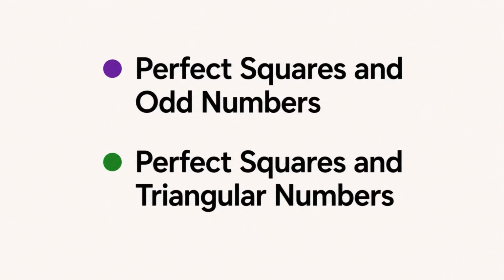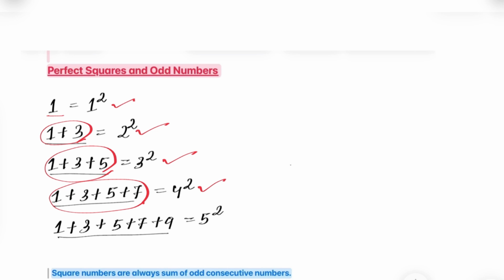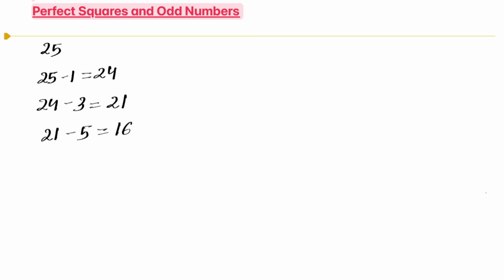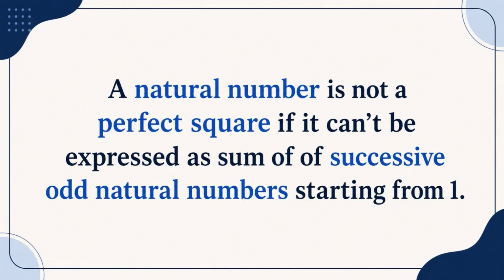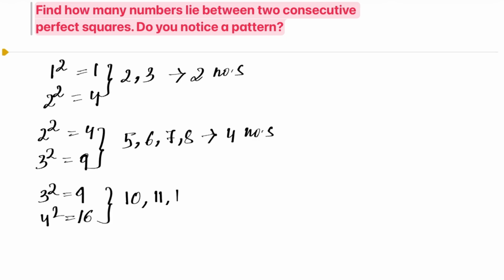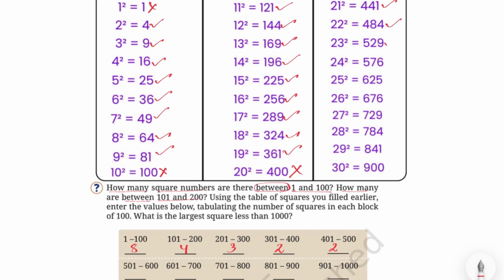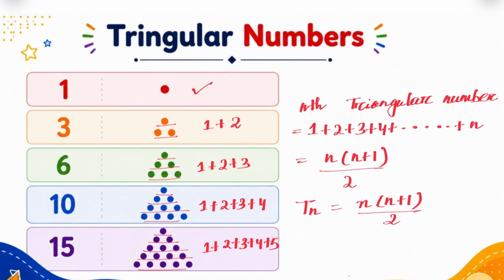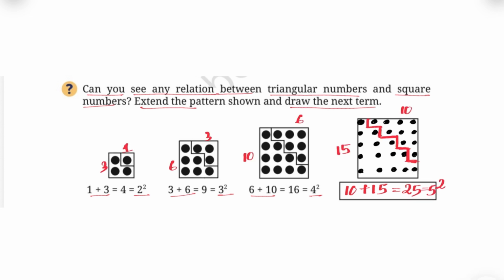A SQUARE AND A CUBE (Class 8: Ganita Prakash) Chapter 1-Part 3 Page Number 5,6&7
📚 Class 8 Ganita Prakash – Chapter 1 | Part 3

In this video, we explore some fascinating number patterns and discover the beautiful relationship between perfect squares, odd numbers, and triangular numbers. 🔢✨

In this part, you will learn:

🔹 How perfect squares are related to odd numbers
🔹 How adding consecutive odd numbers produces perfect squares
🔹 What triangular numbers are
🔹 How triangular numbers are formed
🔹 The interesting relationship between triangular numbers and perfect squares
🔹 Number patterns that help us understand mathematics in a simple and visual way

This video is useful for Class 8 students following the Ganita Prakash Mathematics textbook and for anyone who enjoys discovering patterns in numbers.